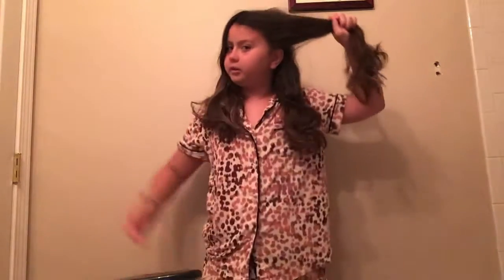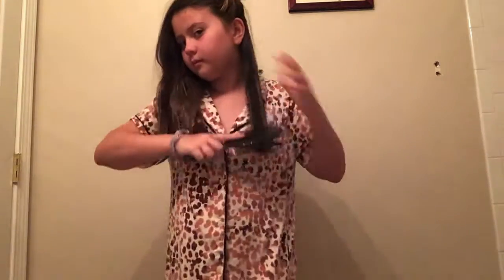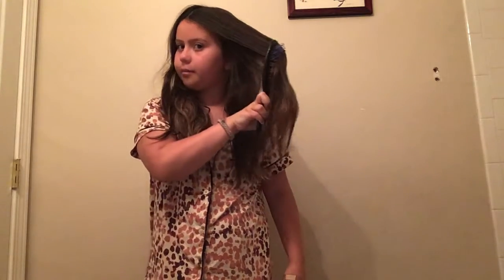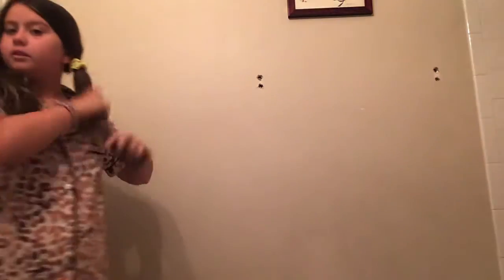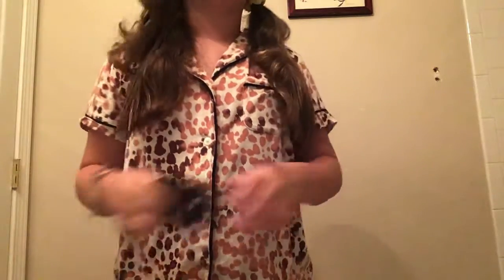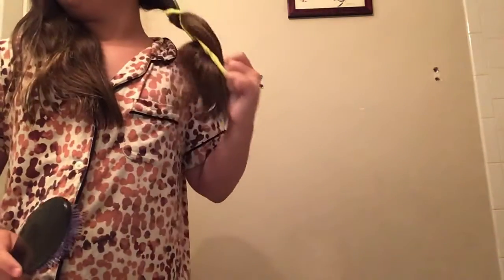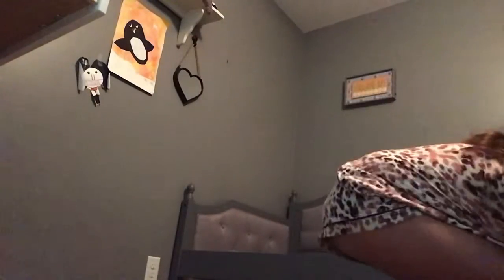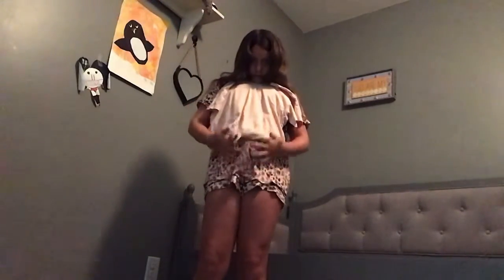Get Ready With Me pt.1